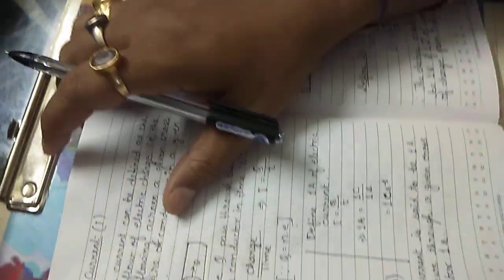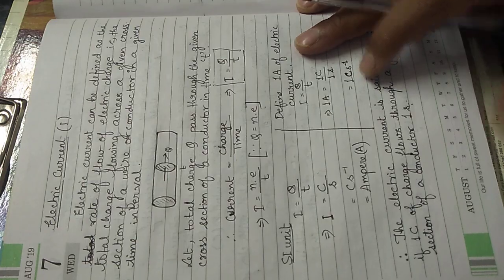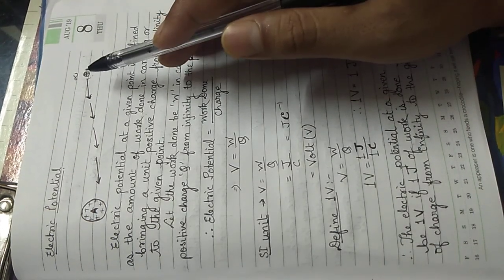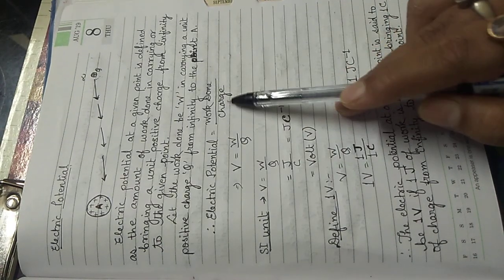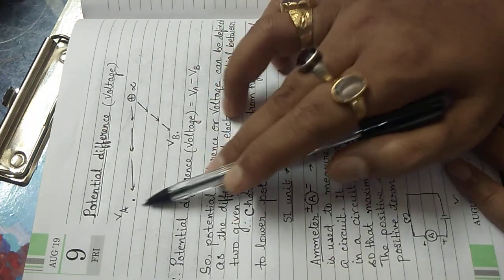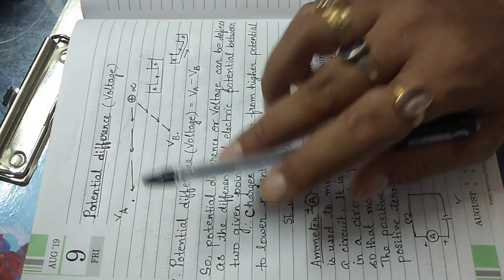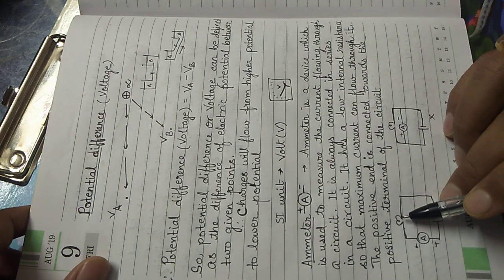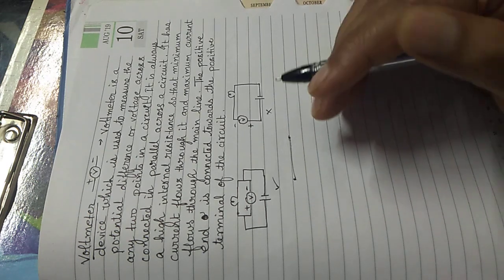Electricity - Charge, Electric Current, Electric Potential & Potential Difference (Voltage)